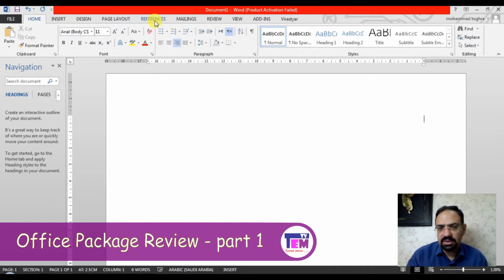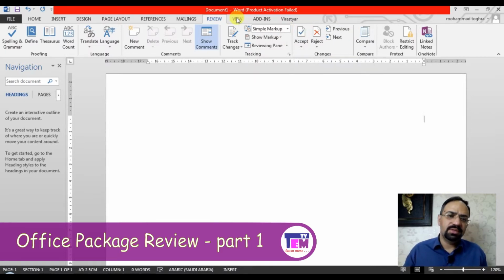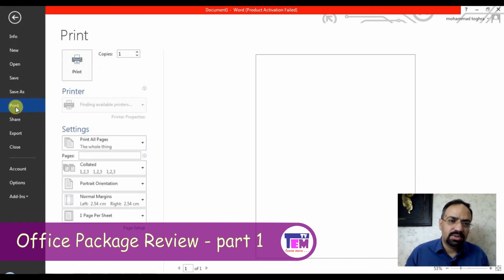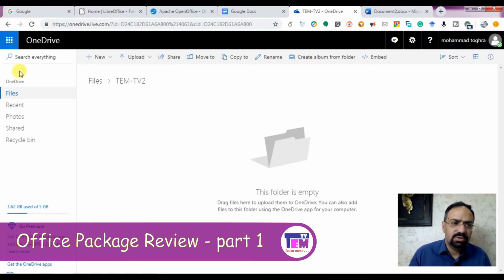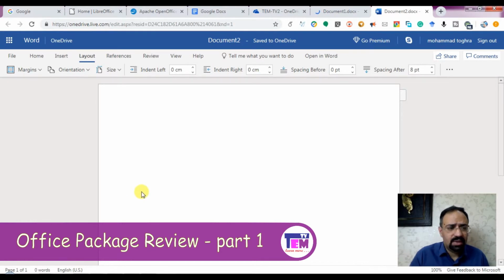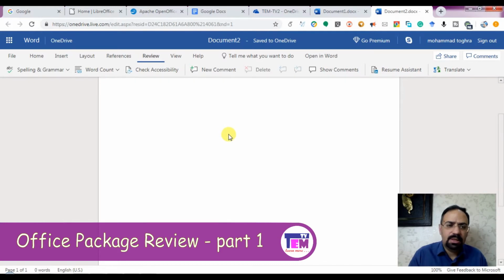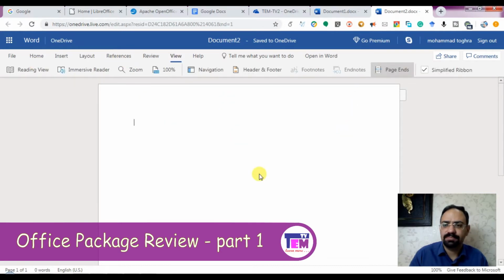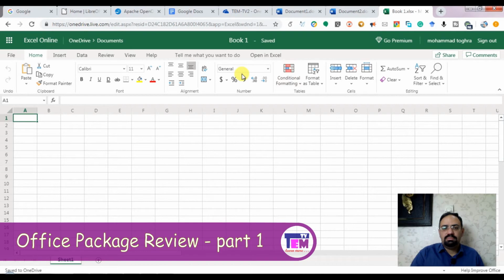e1-office software review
welcome to episode 01 on TEM tv
in this video and the upcoming videos, I'm doing a rapid review on some of the most popular office software.